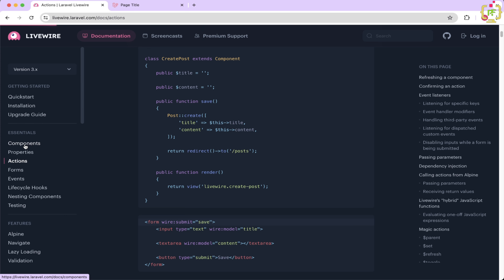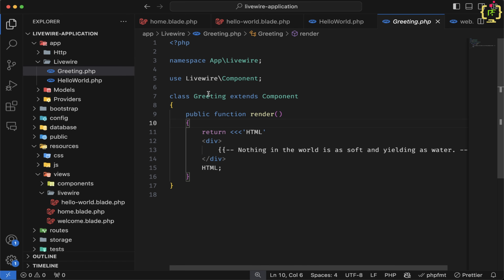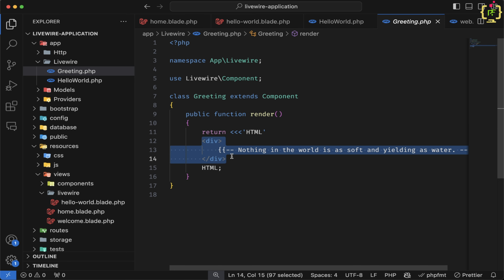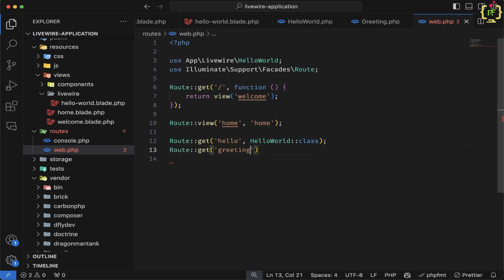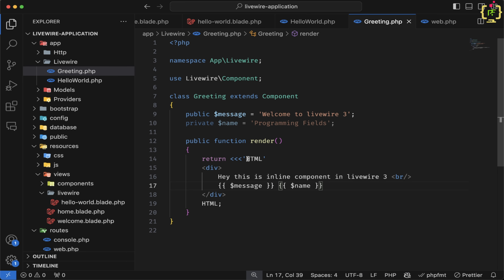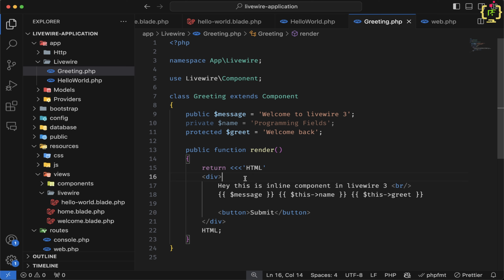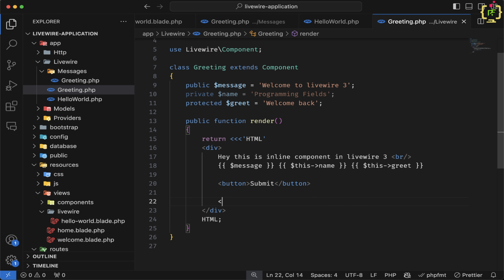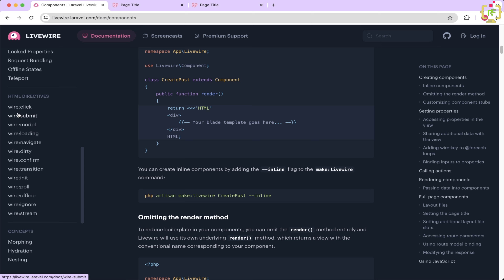Livewire 3 Quickstart: Inline Components & Directives | A Complete Guide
🎬  Welcome to the Ultimate Livewire 3 Guide!

Dive into the world of **Livewire 3** with our comprehensive guide on **Inline Components & Directives**. Whether you're a beginner or looking to refine your skills, this video is packed with essential knowledge and practical examples to help you master Livewire 3.

✅  Introduction to Livewire 3: Understand the basics of Livewire 3 and why it's revolutionizing the way developers build dynamic interfaces in Laravel. Discover how Livewire 3 bridges the gap between Blade and JavaScript, making your development process smoother and more efficient.

✅  Setting Up Your Environment:  A detailed walkthrough of installing and configuring Livewire 3 in your Laravel project. We'll guide you through each step, ensuring your setup is seamless and ready for development.

✅  Creating Inline Components:  Learn how to create and use inline components effectively. We'll show you how to define components directly within your PHP classes, simplifying your workflow and keeping your codebase clean. Real-world examples and best practices will help you understand the full potential of inline components.

✅  Using Directives in Livewire 3:  Discover the power of Livewire directives and how they can enhance your application. From the basics to advanced usage, we'll cover key directives such as `wire:model`, `wire:click`, and more. Practical usage scenarios will demonstrate how to leverage these directives for better interactivity and responsiveness.

✅  Best Practices and Optimization:  Tips on optimizing your Livewire components for better performance and scalability. Learn about common pitfalls to avoid and how to write clean, maintainable code. We'll share insights on debugging, testing, and performance tuning to ensure your Livewire components run smoothly.

✅  Hands-On Examples: Follow along with live coding examples that demonstrate key concepts in a practical, easy-to-understand manner.

✅  Easy to Follow: Clear explanations and a structured approach make it accessible for developers of all skill levels.

✅  Expert Tips: Gain valuable insights from industry professionals to improve your coding practices and enhance your projects.

Have questions or want to share your own tips? I love hearing here to help you on your Livewire journey. 👇

✅ Share it with fellow developers who could benefit from this guide.

⏱️ Chapters
00:00 - Introduction
01:08 - Inline Components
02:10 - Creating Inline Components
04:00 - Render Inline Component
10:12 - Using Directives
13:00 - Conclusion

Livewire 3 tutorial
How Livewire 3 works
Livewire 3 Inline Components
Livewire Directives
Livewire 3 Directives
Pass data to Livewire components
Livewire 3 essentials
Livewire data binding
Laravel Livewire guide
Dynamic interfaces with Livewire
Livewire event handling
Livewire 3 data passing
Livewire components tutorial
Livewire 3 for beginners
Laravel frontend development
Livewire and Laravel integration
Livewire 3 in-depth tutorial
Interactive web development with Livewire
PHP and Livewire
Modern web development with Laravel and Livewire